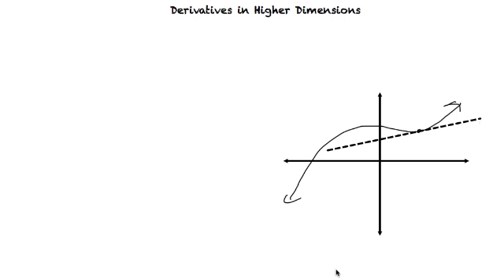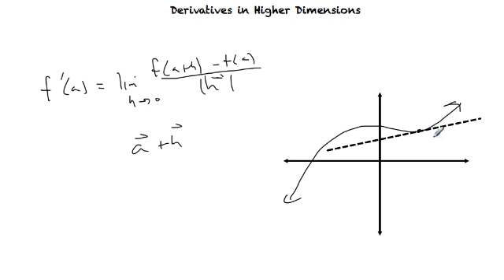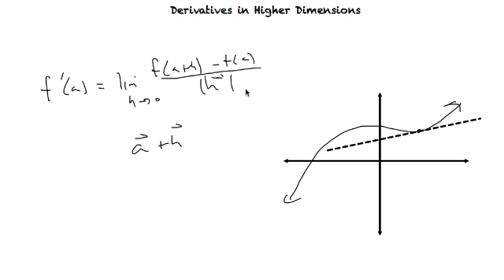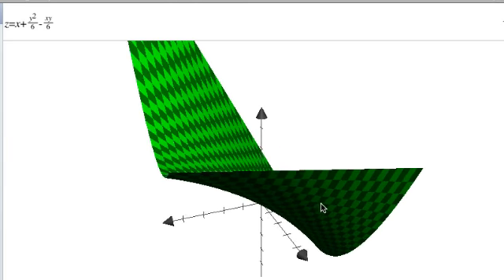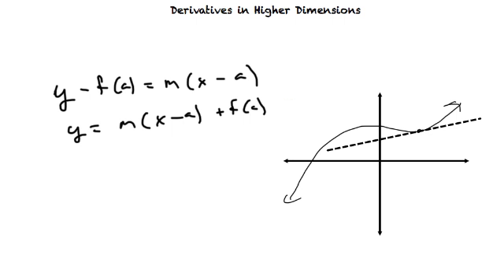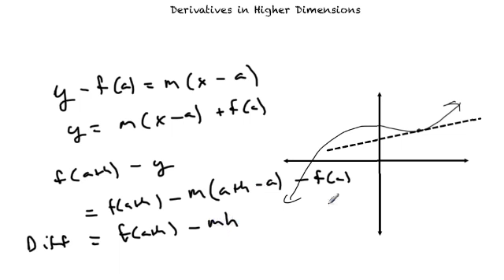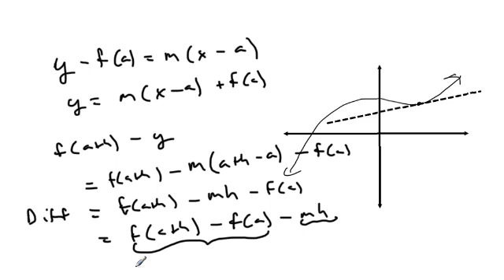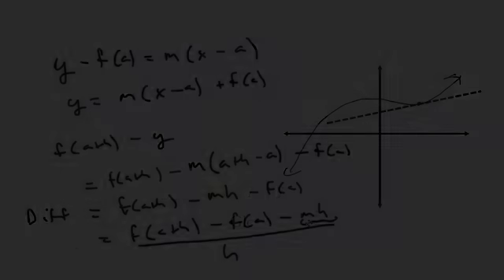Derivatives in Multi-dimensions